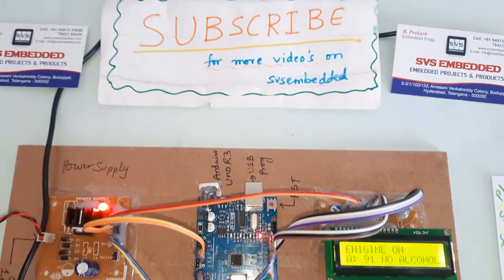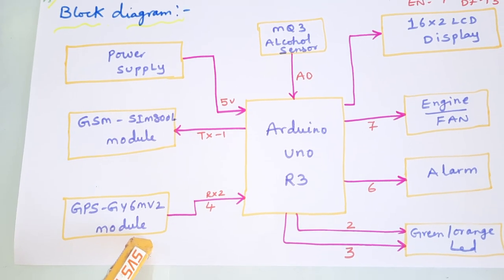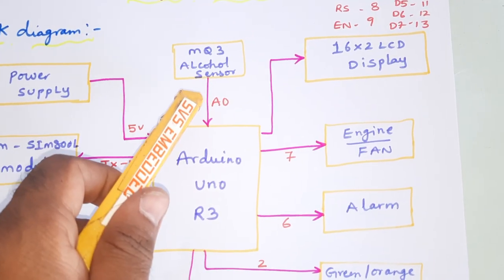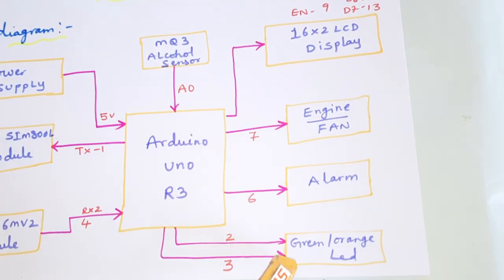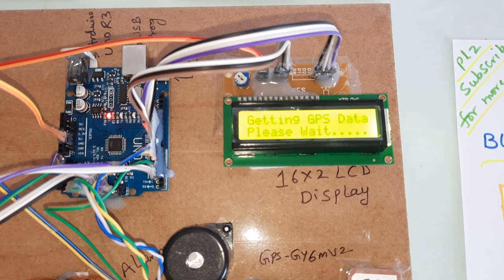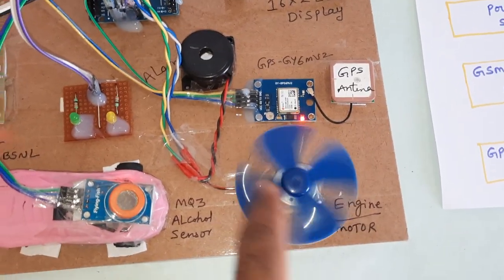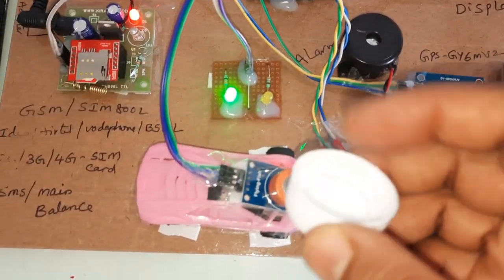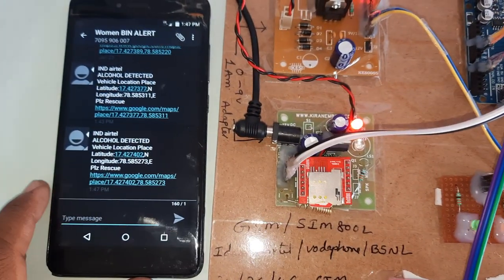Arduino Based Alcohol Sense Engine Lock Using GPS & GSM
If You Want To Purchase the Full Working Project KIT
We are Located at Telangana, Hyderabad, Boduppal.
Project Changes also Made according to Student Requirements
We Will Send Working Model Project KIT through DTDC / DHL / Blue Dart / First Flight Courier Service
1. Project Abstract / Synopsis
2. Project Related Datasheets of Each Component
3. Project Sample Report / Documentation
4. Project Kit Circuit / Schematic Diagram
5. Project Kit Working Software Code
6. Project Related Software Compilers
7. Project Related Sample PPT’s
8. Project Kit Photos
9. Project Kit Working Video links
1. Arduino Based Alcohol Sense Engine Lock & GPS | GSM Project,

2. GPS tracker and alcohol detector with engine locking using GSM,

3. Alcohol Detection System with Engine Locking using GSM and GPS,

4. Alcohol Detection system with Vehicle Engine Locking Project,

5. Arduino Based Alcohol Sensing Alert System Using GPS and GSM,

6. Vehicle Engine Lock System for Theft and Alcohol Detection,

7. Vehicle Tracking And Alcohol Detector With Engine Locking System Using GSM GPS,

8. GPS tracking & Alcohol detection with Vehicle controlling using GSM modem,

9. Alcohol Detection with Vehicle Controlling using Mq3 sensor with GSM and GPS,

10. Arduino Project | Alcohol detection, auto Engine locking system with GPS & GSM | BRAC University,

11. Vehicle Tracking and Accident alert system  Embeddedsystems  Projects,

12. Inspire Award Project | Smart Helmet Alcohol Detection for Drivers | Best science Project,

13. IoT Based Alcohol Detector Using Arduino with Blynk App Notification,

14. AUTOMATIC ENGINE LOCKING SYSTEM FOR DRUNKEN DRIVERS USING ALCOHOL SENSOR,

15. GSM Based GPS Tracker and alcohol detector with engine lock by Saanthana Laxmi,

16. Vehicle Theft Detection Using GPS, GSM and Arduino,

17. Alcohol Detection System with Engine Locking using ESP32 and Telegram App | IoT,

18. Alcohol detection and engine locking system using Arduino Uno and MQ3 sensor,

19. Vehicle Accident Alert System Using Accelerometer GPS And GSM,

20. DIY Vehicle Blackbox for Accident Data Storage and GPS SMS Alert using Arduino Mega,

21. Vehicle Accident Detection System Using Arduino //Vehicle Location Tracker And Finder//GSM GPS,

22. Arduino Based Vehicle Accident Detection With Vibration, Alcohol, Speed sensors, GSM & GPS,

23. Automatic Engine Locking system Using GSM - Alcohol sensor,

24. Alcohol Sensing Alert with Engine Locking Using GSM – SMS,

25. Alcohol sensing alert with Engine locking System||Interfacing alcohol sensor with arduino||Smart Car,

26. GPS + GSM Based Vehicle Tracking and Locking System + MPU6050 +MQ3 Alcohol & Theft Detection Arduino,

27. Alcohol sensing alert with engine locking system | alcohol detection using Arduino| smart car,

28. Vehicle Accident Prevention and Reporting System using GPS and GSM and ALCOHOL Sensors,

29. MQ-3 Alcohol Detector with Automatic Vehicle Ignition Control and Alerting Through Buzzer,LCD,

30. Arduino Alcohol Sensing Engine Lock With GPS | Arduino Project,

31. Alcohol Detection and Automatic Car Engine Locking System Using Arduino,

32. Alcohol Detection & Engine Lock using GSM, GPS & IoT | NodeMCU ESP8266 Project,

33. AUTOMATIC ENGINE LOCKING SYSTEM FOR DRUNKEN DRIVERS USING ALCOHOL SENSOR,

34. Arduino Based Automatic Engine Locking System for Drunken Drivers,

35. Embedded Based Vehicle Security using GSM, GPS,